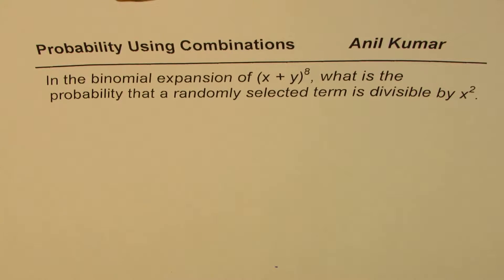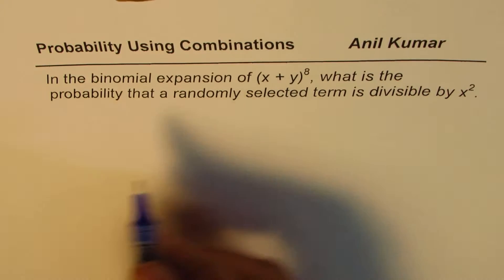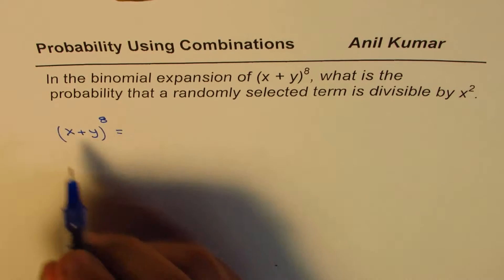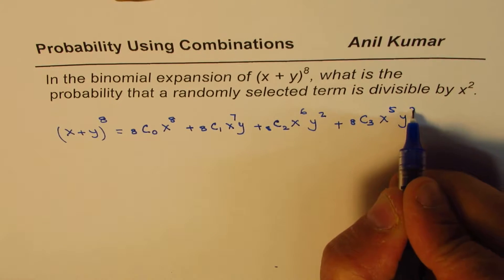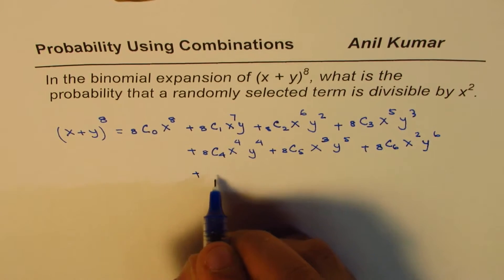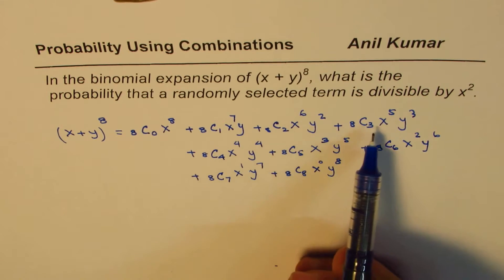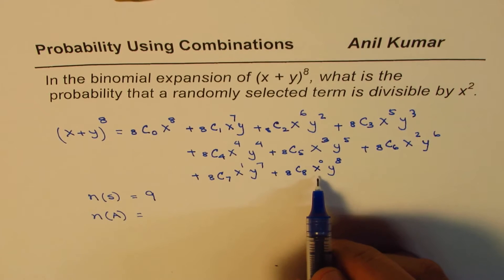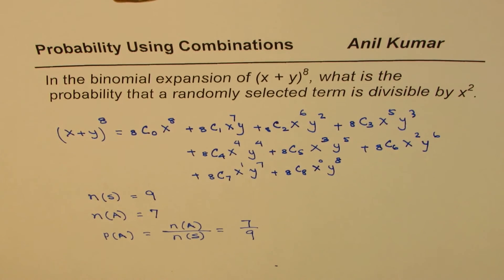Find the Probability of Randomly Selected term in Binomial Expansion is divisible by x^2